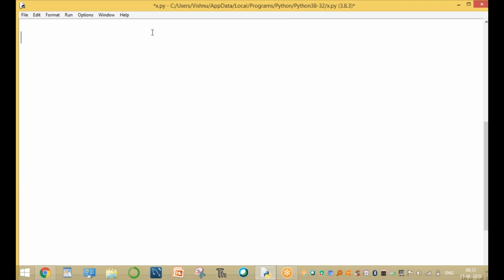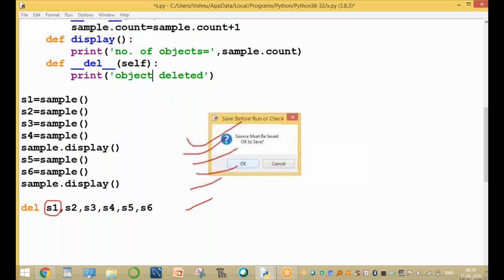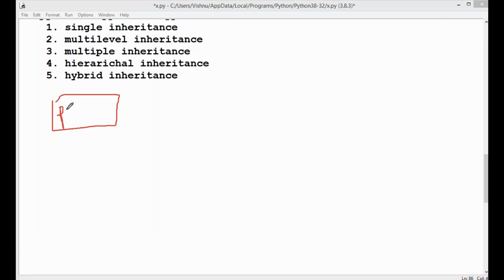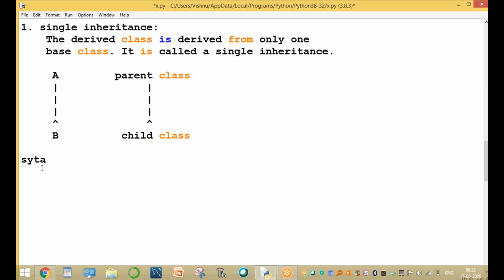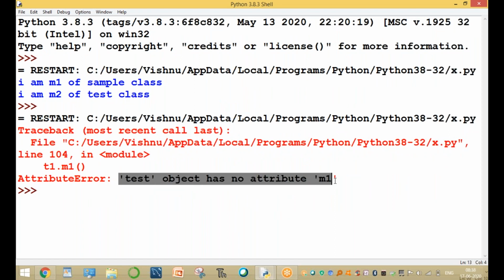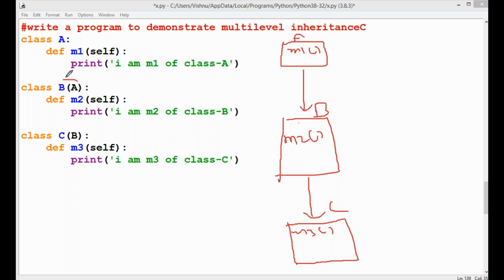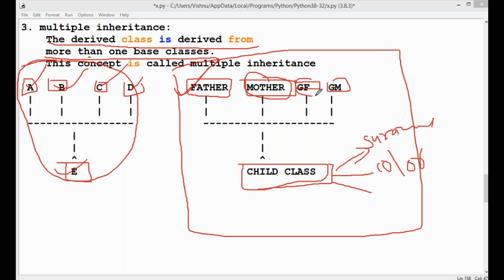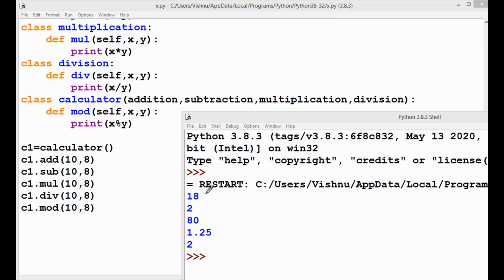oops part-3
object oriented programming concepts, types of inheritance,
single inheritance , multilevel inheritance, multiple inheritance
 from Tronix Technologies by kusu srinivasa rao.